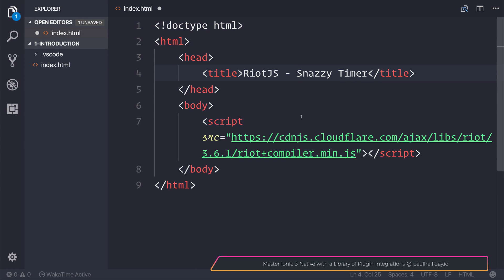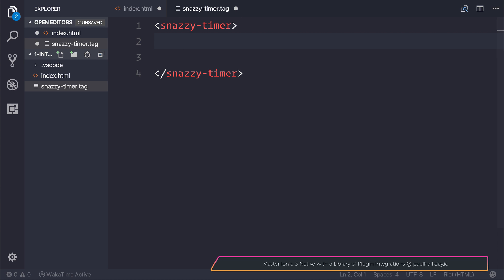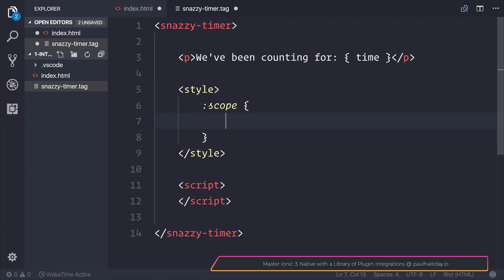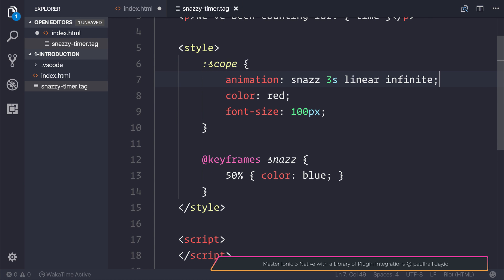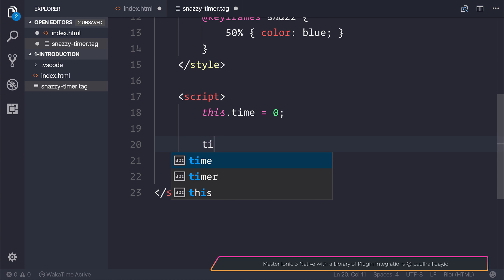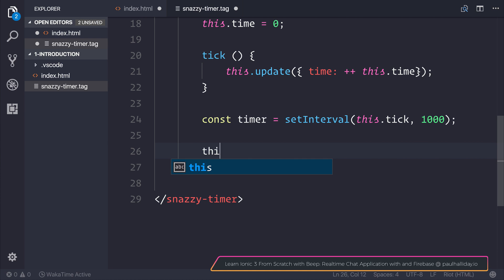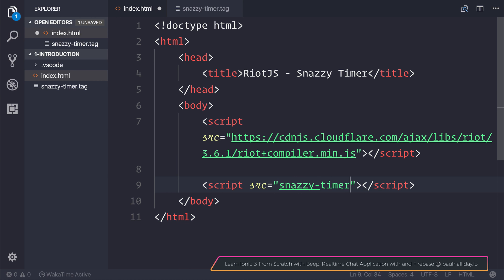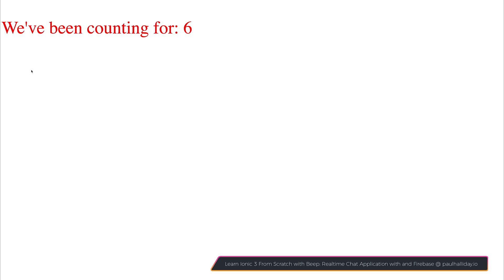Introduction to Riot.js Web Components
In this video, we make our first web component with Riot.js. The blog post for this video can be seen

Paulhalliday.io:
Learn Ionic 3 From Scratch